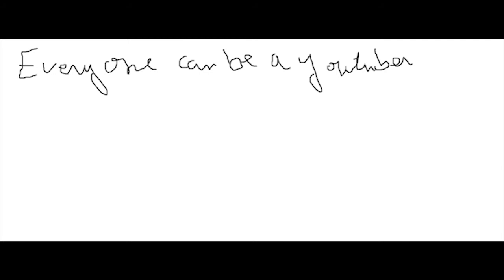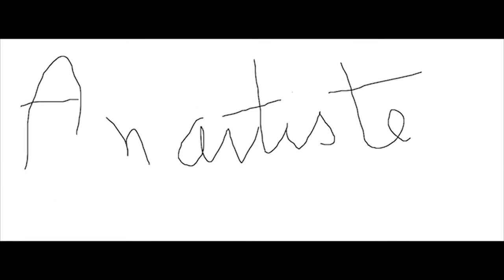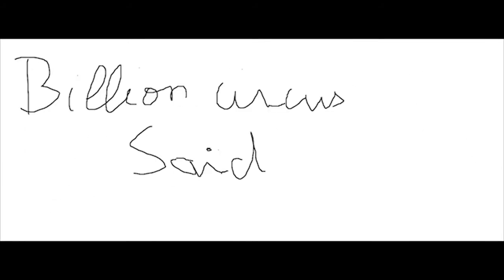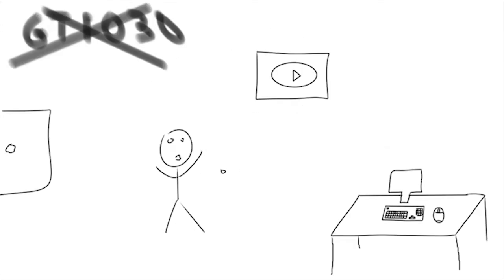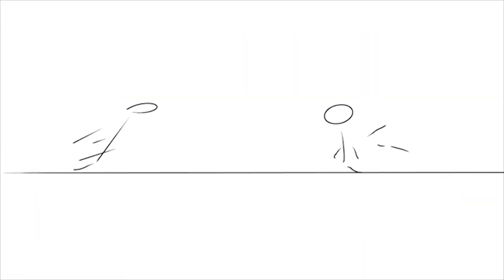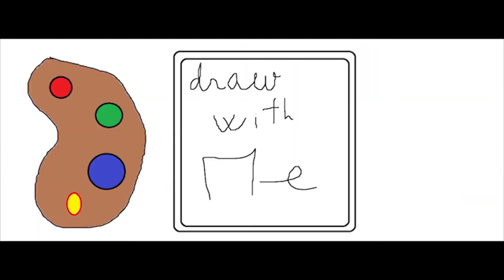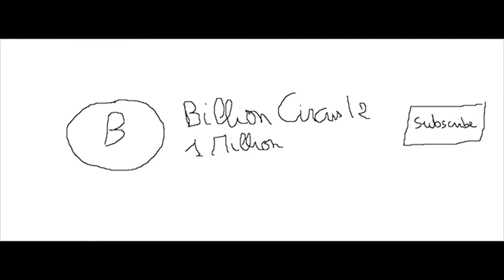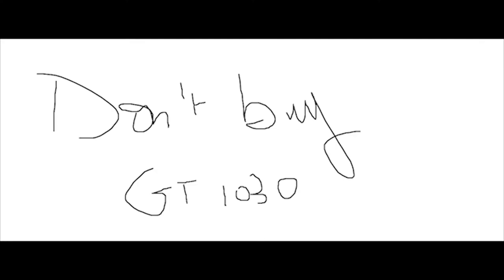How to draw goku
"EveryOne can be a youtuber but no one can be an artist" billioncircus12